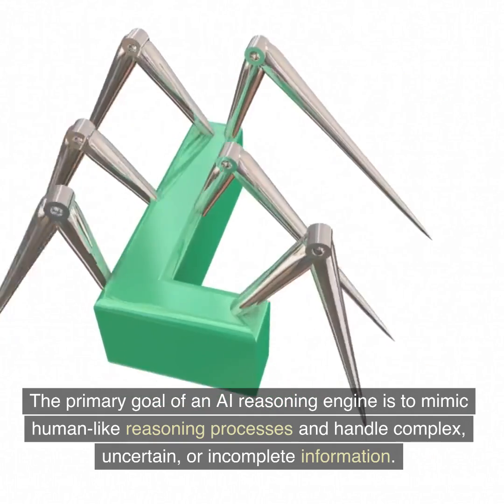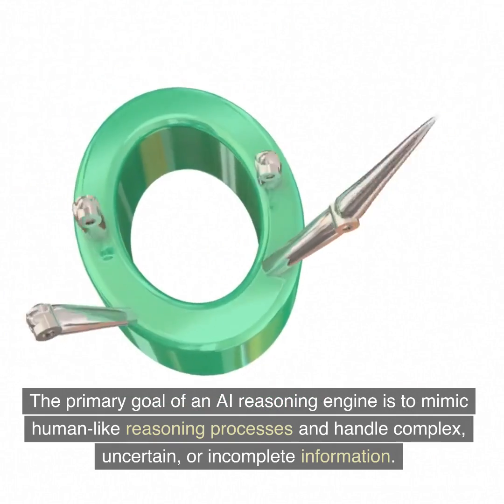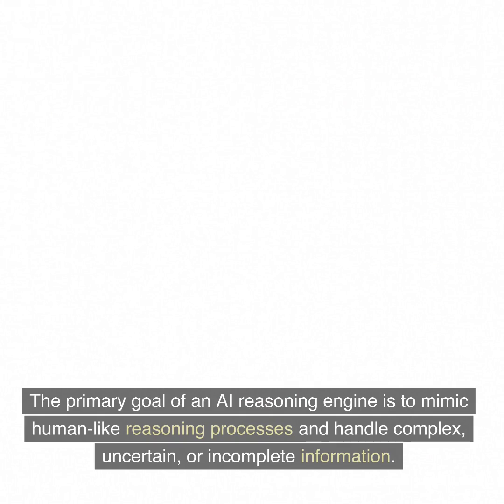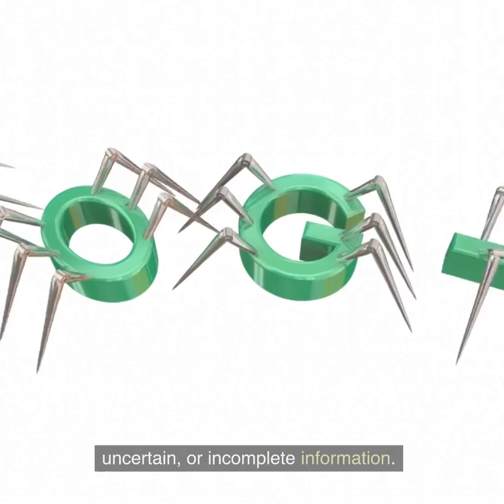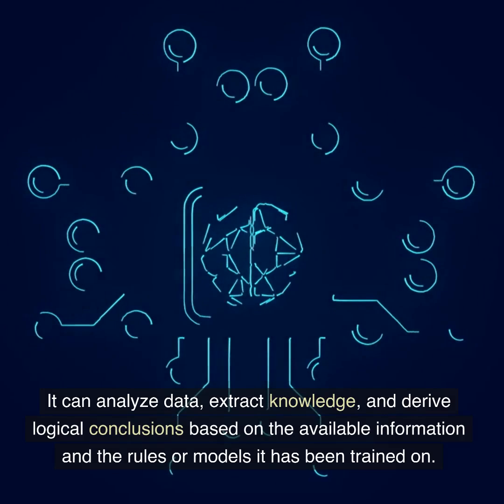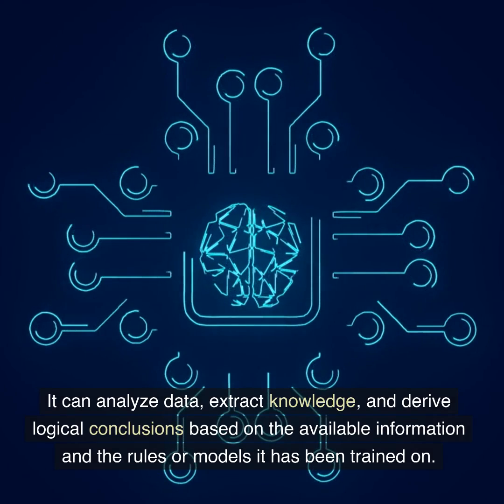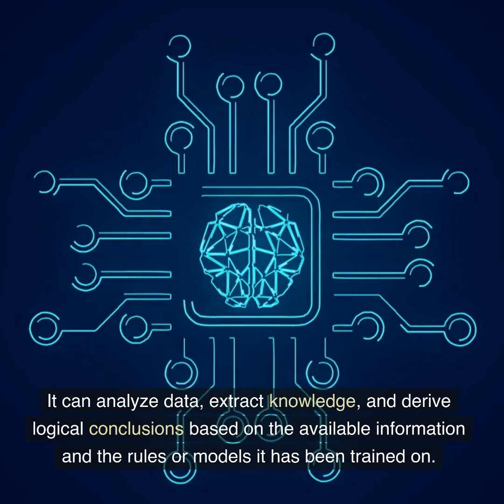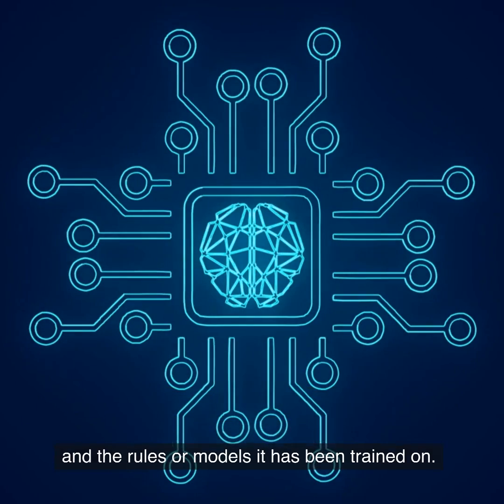What is an AI Reasoning Engine? [2023]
An AI reasoning engine refers to a component or system that utilizes artificial intelligence techniques to perform advanced logical reasoning tasks. It combines various methods, such as rule-based reasoning, knowledge representation, machine learning, and inference algorithms, to enable sophisticated reasoning capabilities in AI systems.

The primary goal of an AI reasoning engine is to mimic human-like reasoning processes and handle complex, uncertain, or incomplete information. It can analyze data, extract knowledge, and derive logical conclusions based on the available information and the rules or models it has been trained on.

AI reasoning engines can be used in a wide range of applications, including expert systems, decision support systems, intelligent assistants, robotics, and autonomous systems. They enable these systems to make intelligent decisions, infer new knowledge, handle uncertainties, and adapt to changing environments.

One of the key features of an AI reasoning engine is its ability to handle both deductive and inductive reasoning. It can perform deductive reasoning by applying logical rules to derive new facts or conclusions from existing knowledge. Additionally, it can perform inductive reasoning by generalizing patterns from observed data to make predictions or learn new rules.

The reasoning engine can also incorporate probabilistic reasoning techniques to handle uncertain or probabilistic information. It can use Bayesian networks, probabilistic graphical models, or fuzzy logic to reason under uncertainty and provide probabilistic outputs or beliefs.

Furthermore, AI reasoning engines can integrate machine learning algorithms to learn from data and improve their reasoning abilities over time. By combining statistical learning with logical reasoning, they can discover patterns, infer rules, and make predictions based on both available data and prior knowledge.

Overall, an AI reasoning engine plays a crucial role in enhancing the reasoning capabilities of AI systems, enabling them to handle complex information, make intelligent decisions, and provide explanations or justifications for their outputs. It bridges the gap between raw data and human-like reasoning, facilitating the development of more sophisticated and intelligent AI applications.